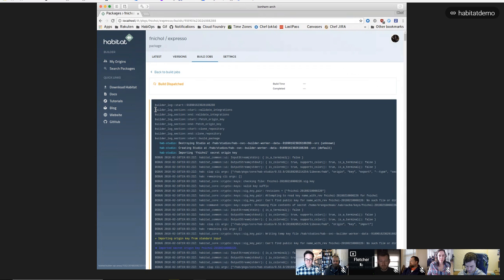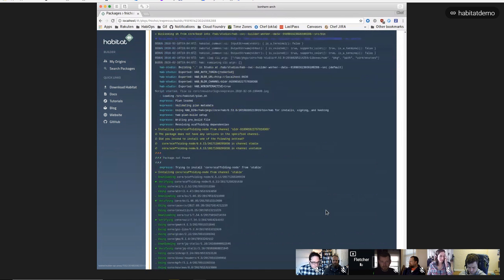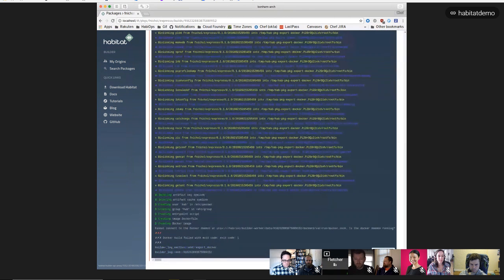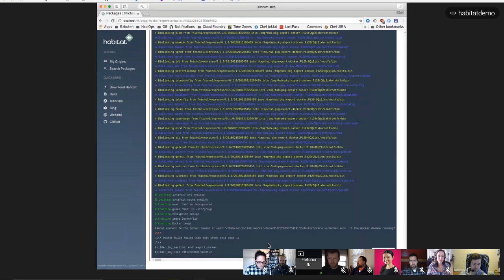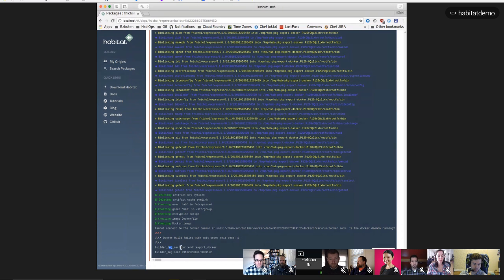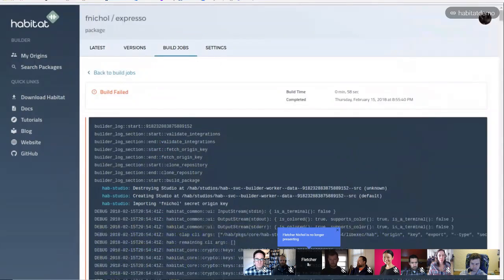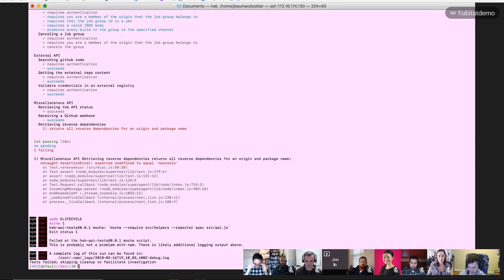Habitat Weekly Demos 2/16/18